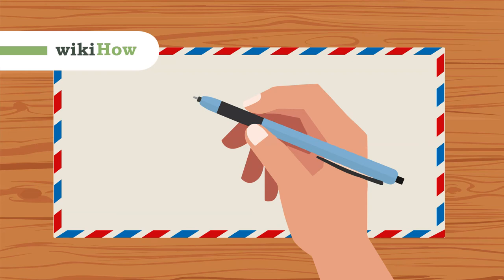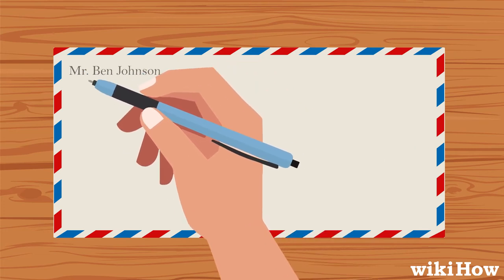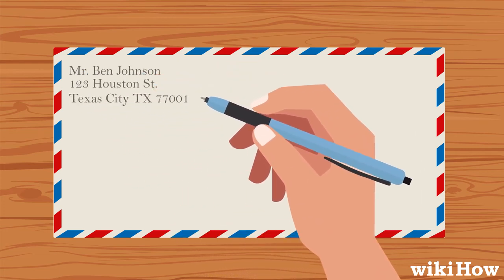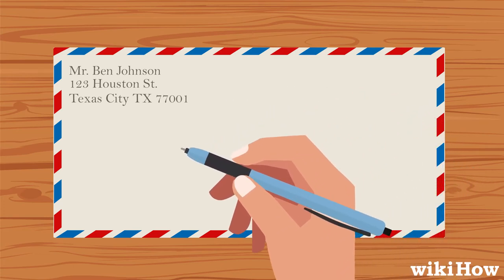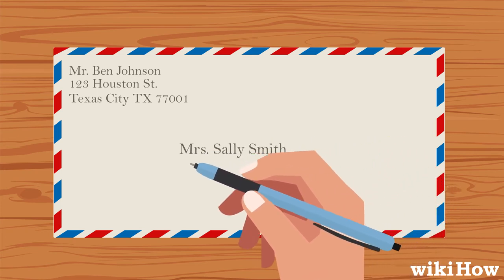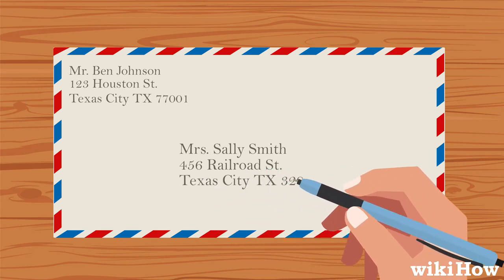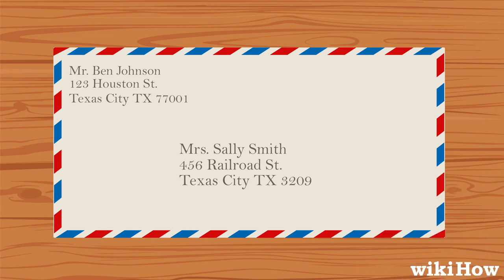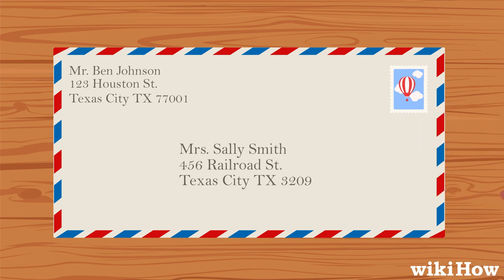How to Label an Envelope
Learn how to label an envelope with this guide from wikiHow